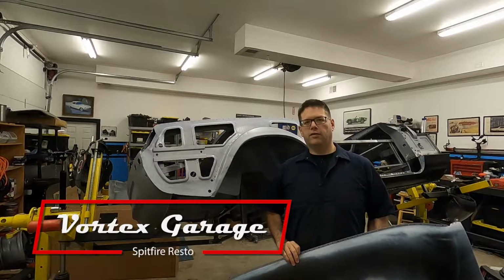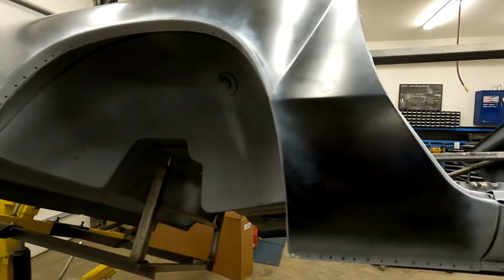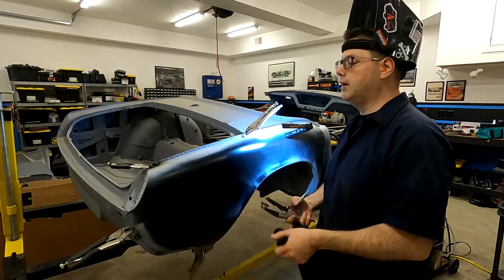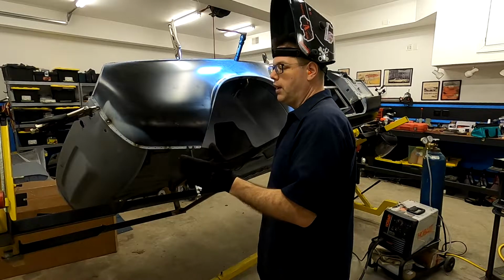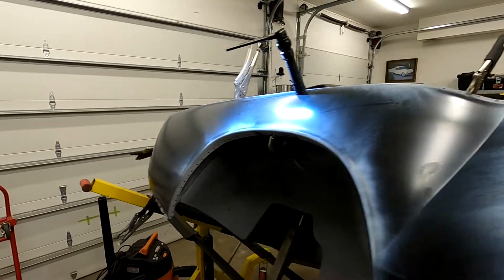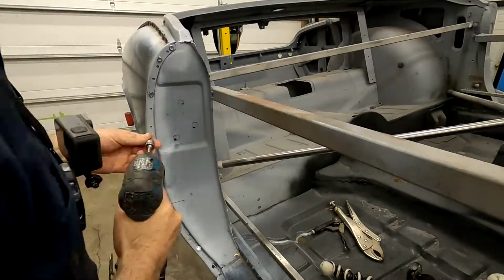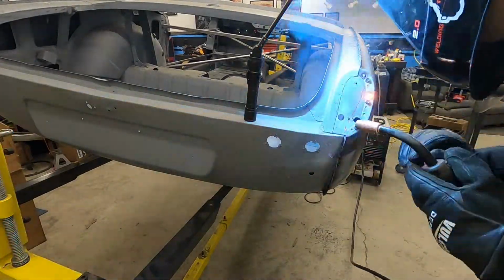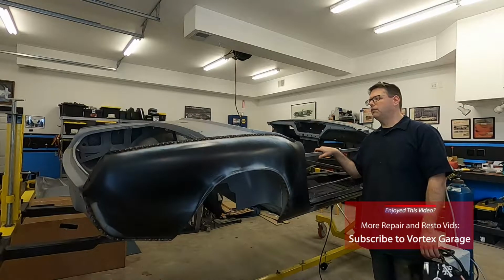Spitfire Rear Quarter Install Pt3 - Final Welding!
Today we are back for the third and final installment of well, the installment of this rear quarter panel on our Triumph Spitfire!  Be sure to check our playlist for more videos that are similar, and especially if you want to see more detail on how we prep and weld in panels - even still, lots of detail in this video.  Hope you enjoy!

CTA Tools 8880 Plugweld Locking Plier

Astro Tools 3036 Air Sander:

Sanding Belts:

1/32" cutoff wheels (I haven't broken one yet!)
BHA Metal and Stainless Steel Cut Off Wheels for Die Grinders, 3” x 1/32” x 3/8” - 25 Pack

Welding Helmet:  YesWelder 2.0

Aside from the CTA tools pliers linked above, I don't recall which locking plier brands I use - I have a bunch from all over - Harbor Frieght, Amazon, craftsman, Irwin, Vice Grip, etc...

Here are some off Amazon that may be good if you are needing some.  Note I have used some crescent brand stuff, but these particular pliers I don't have experience with so check specs and reviews:

Sheet metal clamp plier: Crescent 8" Locking Sheet Metal Clamp - Carded - C8SMVN

Nicer Set:  Crescent 5 Piece Set - CLP5SETN

Basic Set:  FASTPRO 4-Piece Locking Pliers Set With Heavy Duty Grip

Large Set - 15 peice set - MAXPOWER 15 Piece Locking Pliers Set